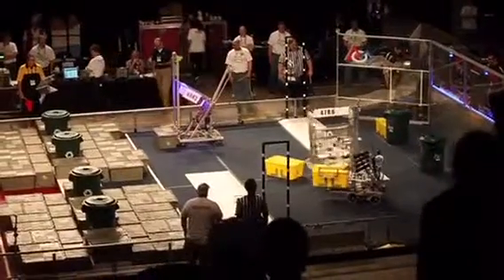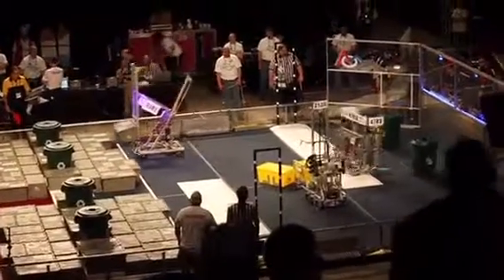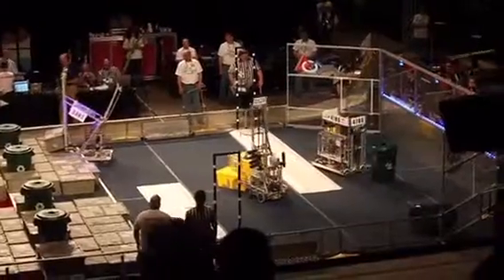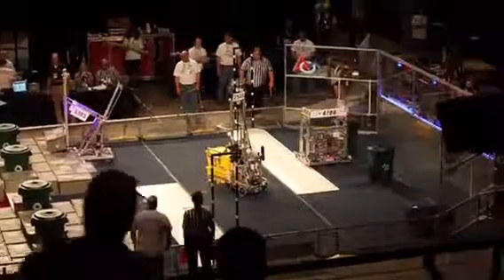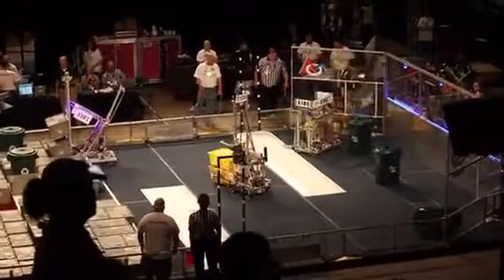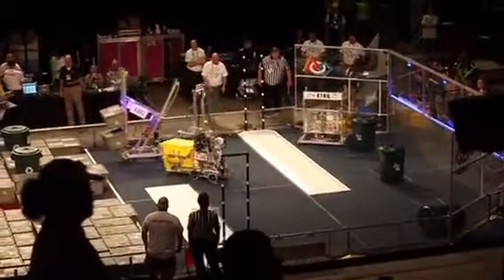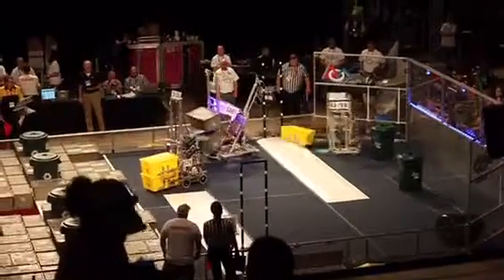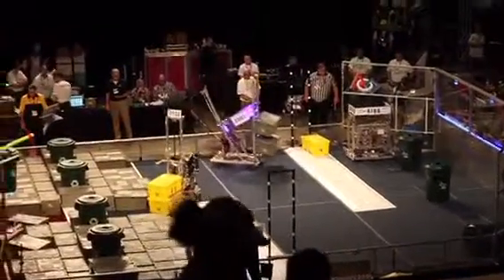Qualifying Round 7